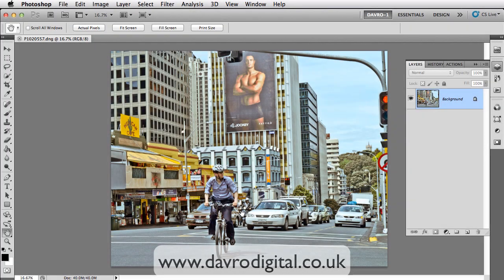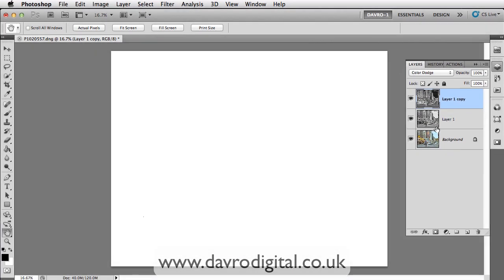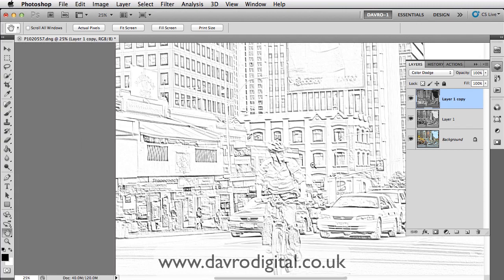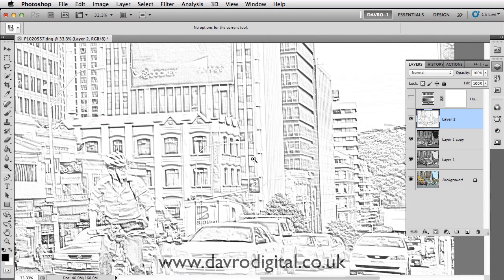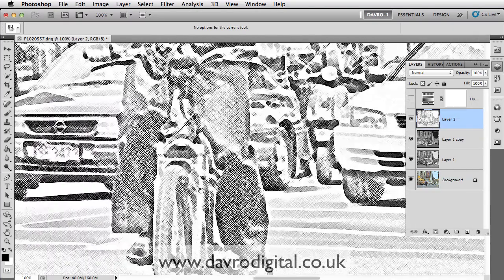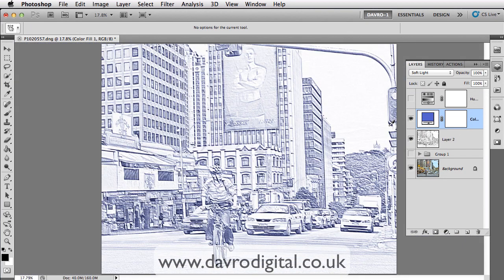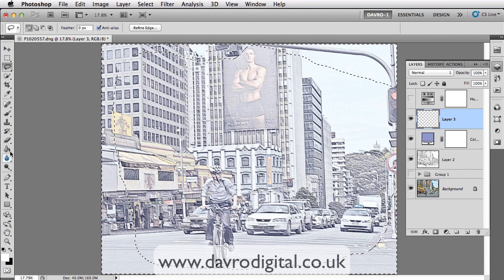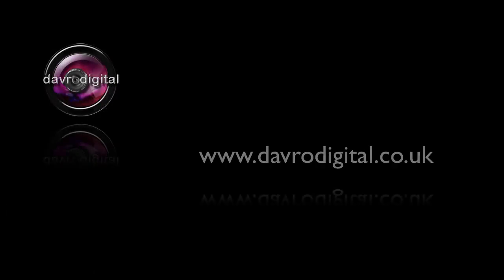Drawing effect in Photoshop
Creating a drawing effect in Photoshop with a little colour